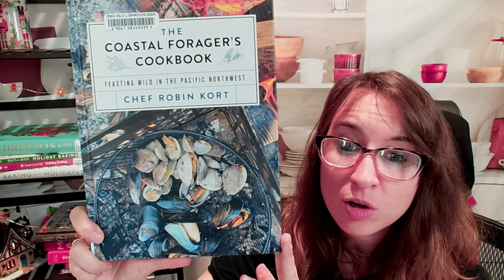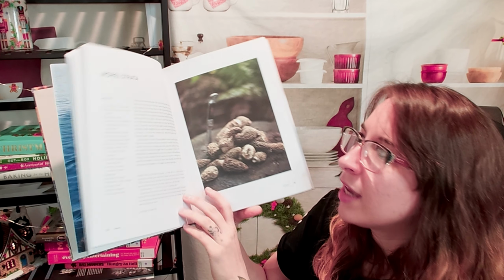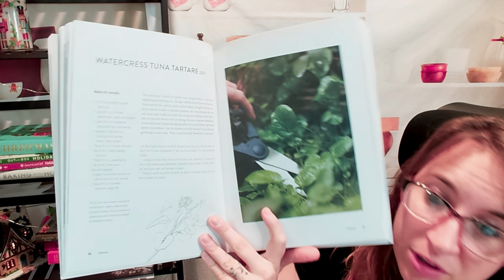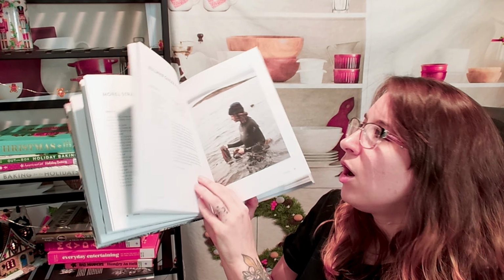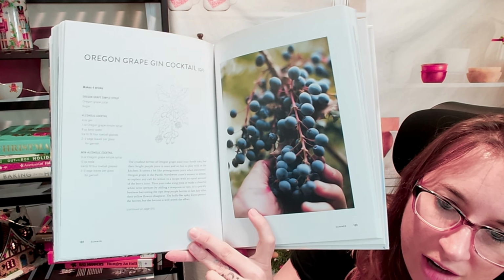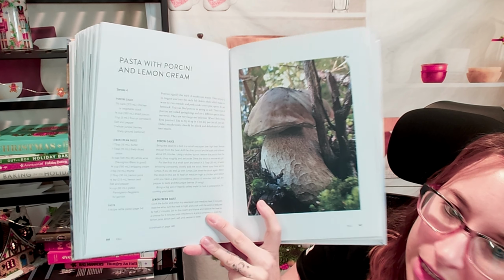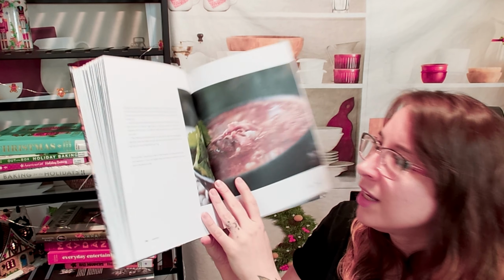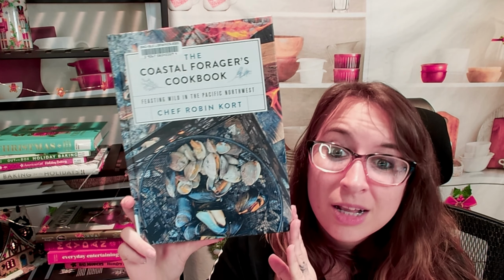Cookbook Preview: The Coastal Forager's Cookbook, by Robin Kort (2023) Pacific Northwest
Here is my cookbook preview of "The Coastal Forager's Cookbook: Feasting Wild in the Pacific Northwest," by Robin Kort (Touchwood Editions, 2023)